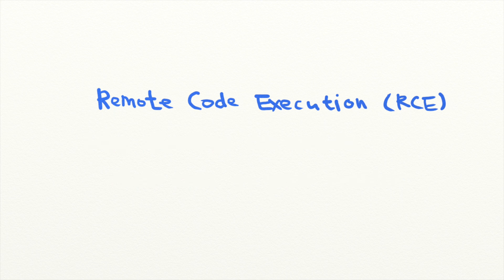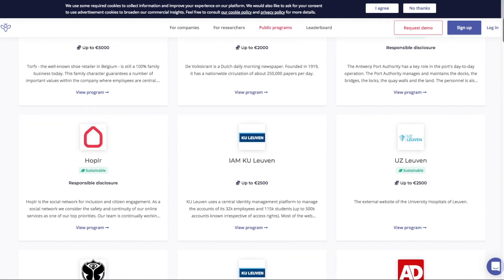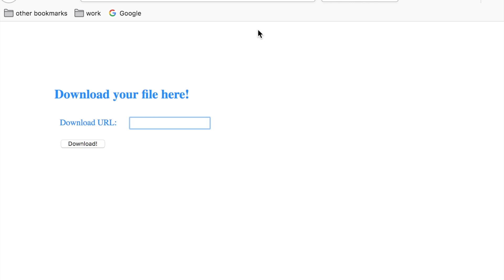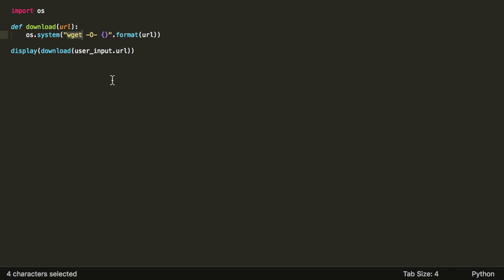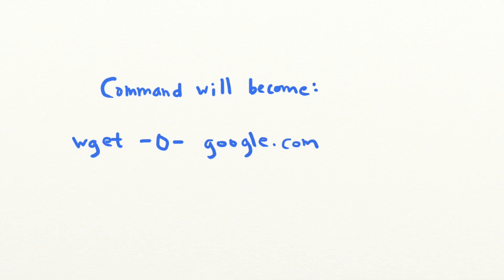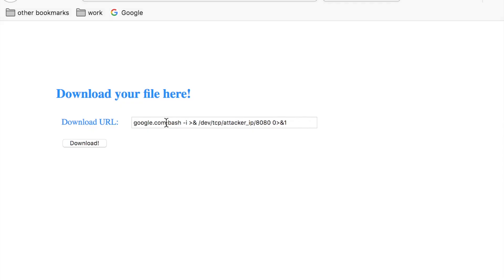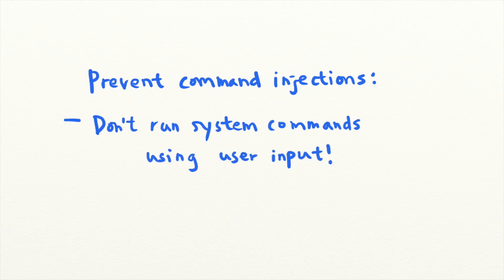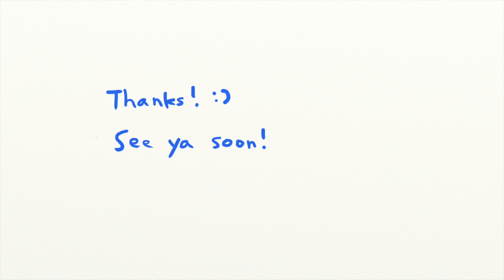Intro to Command Injection | Security Simplified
Command injection is a way for attackers to execute their code on your machine. Today, let's learn about what they are, why they happen, and how you can exploit them.